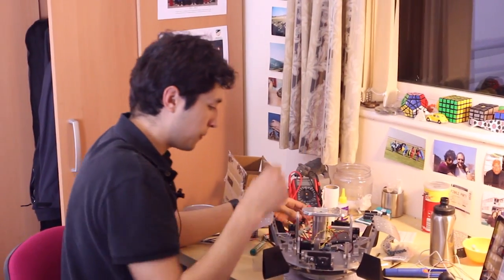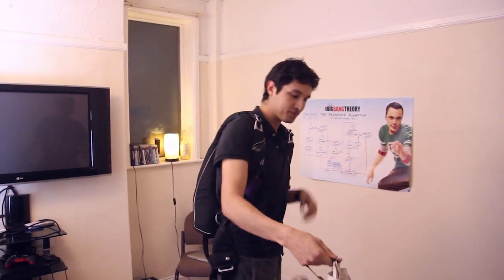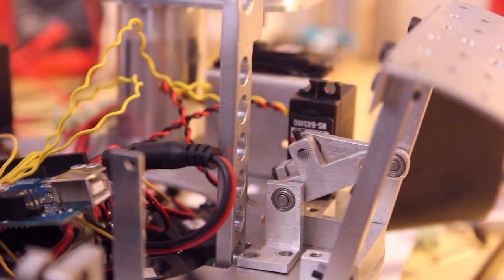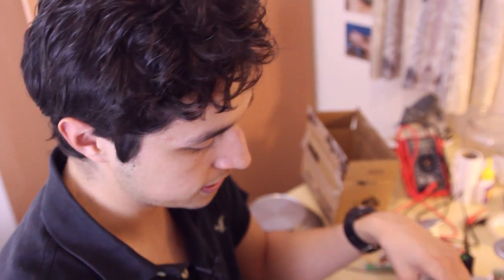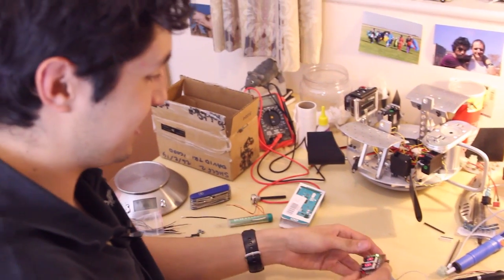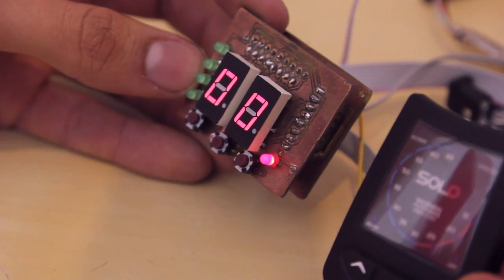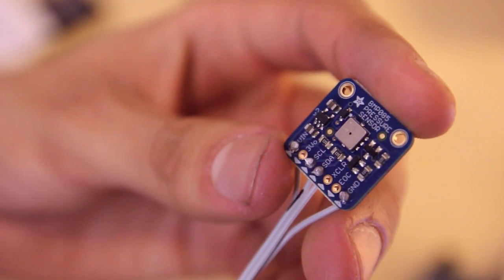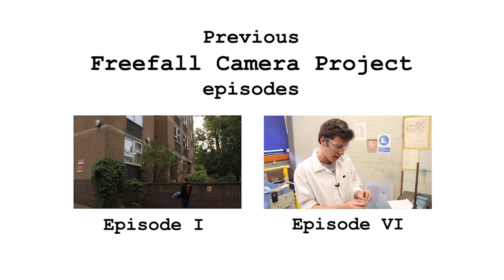The Robot Looks Awesome - Freefall Camera #7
The freefall robot guys are doing some bedroom testing and their device is "looking awesome".

Featuring David Alatorre, Tom Dryden, Peter Storey and Tom Shorten. This is a student project at the University of Nottingham.

Test Tube is a project for the University of Nottingham.